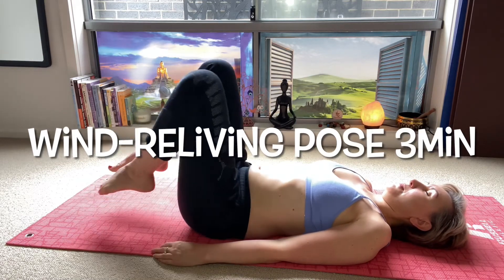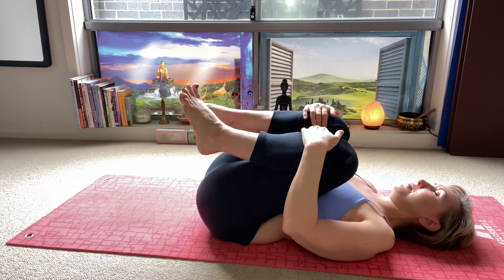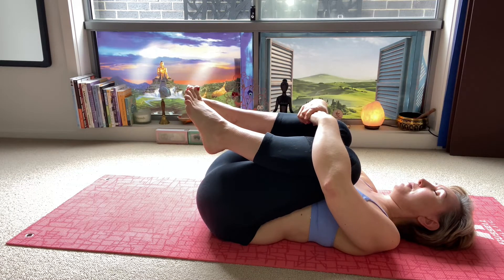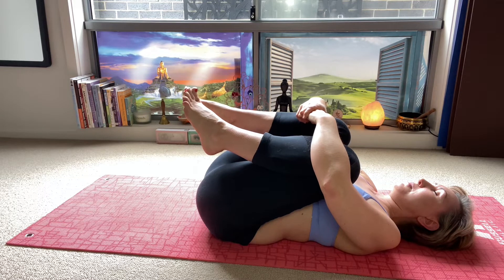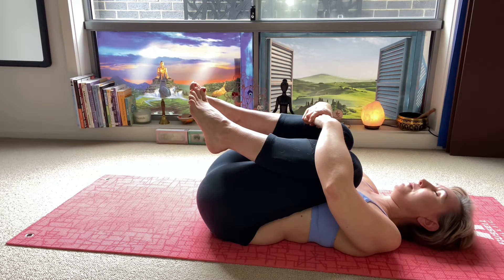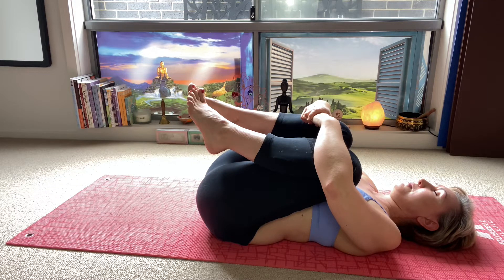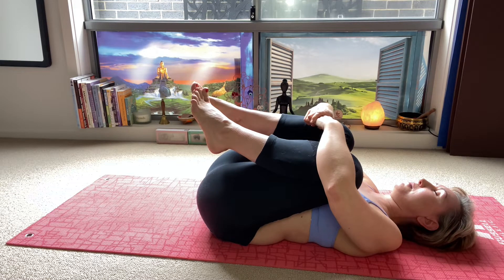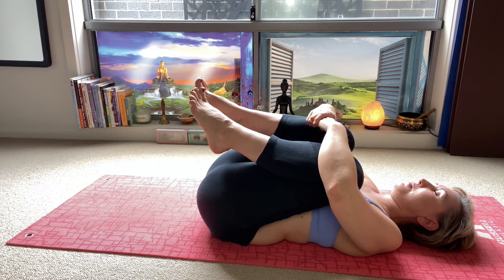Wind relieving pose